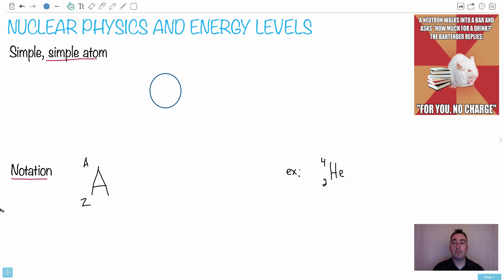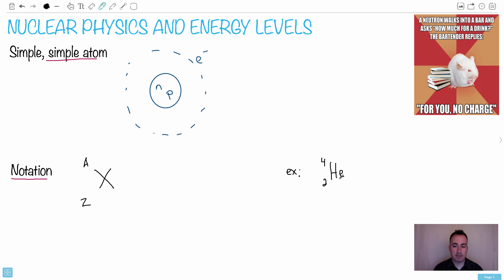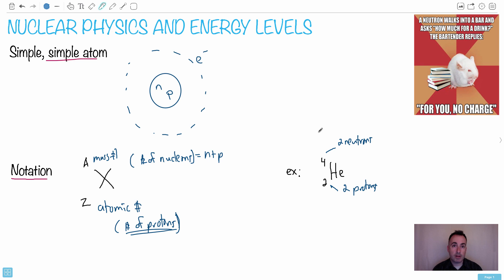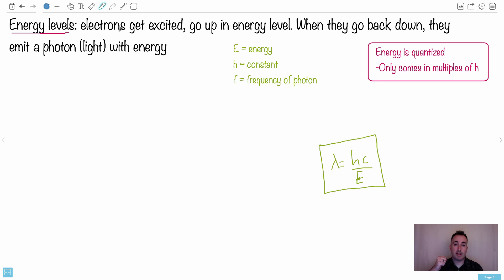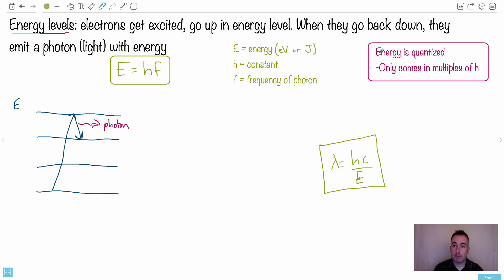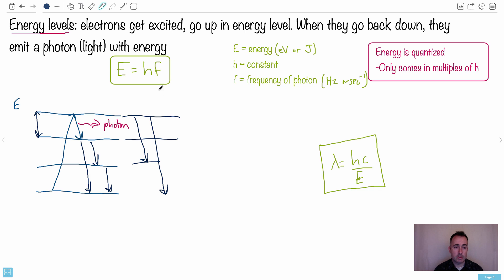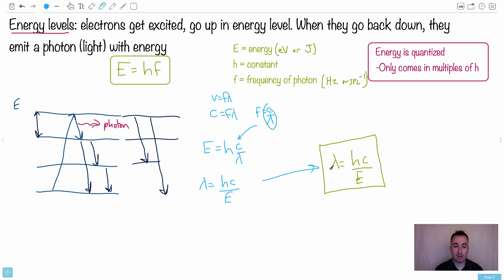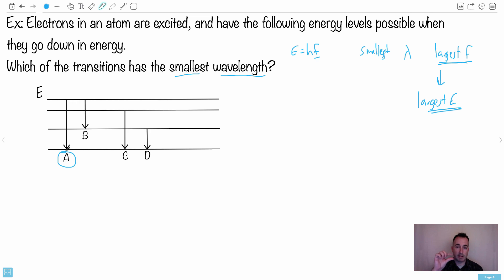Nuclear physics and energy levels [IB Physics SL/HL]